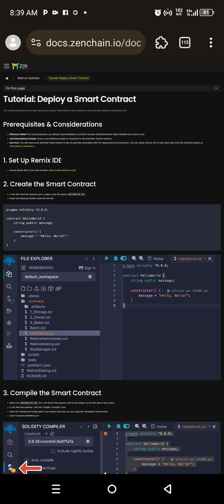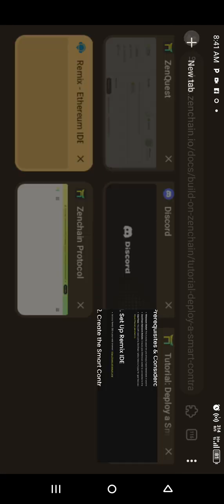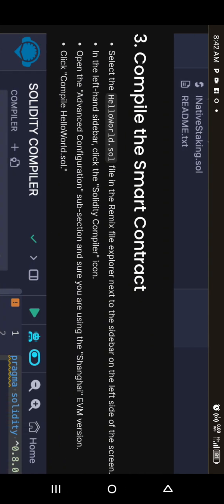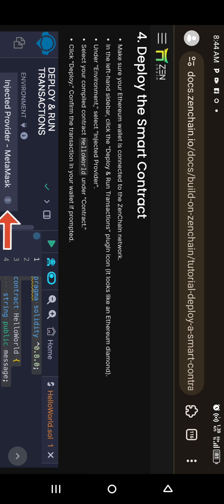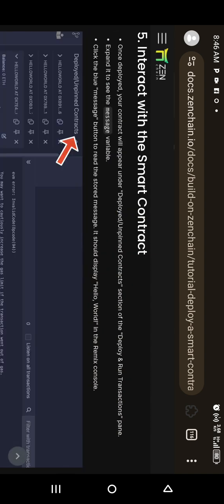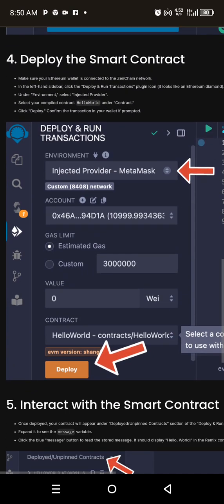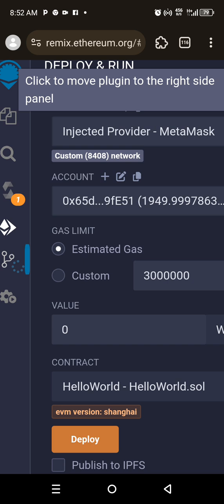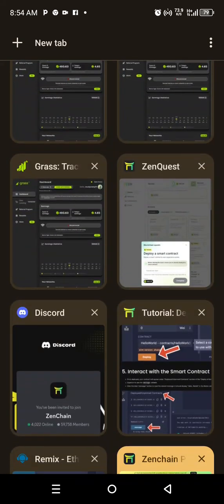HOW TO DEPLOY THE ZENCHAIN SOLIDITY SMART CONTRACT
COMPLETE OTHER TASK IN THE QUEST HERE:

*🚨  ZenChain Staking is LIVE! ~TESTNET 🚀*

💲 *Raised: $223M*
⚡️ *Powered By: Unizen*

◽️ *_Click Get Access_*
◽️ *_Enter your email and wallet address_*

-- _Dive into the revolutionary new blockchain novel reshaping the landscape!_
◽️ *Connect your Metamask wallet*
◽️ *Link your social account*
◽️ *Complete ongoing tasks*
◽️ *Claim XP*

*✅ That’s it! Keep farming and stacking rewards! 🧺*